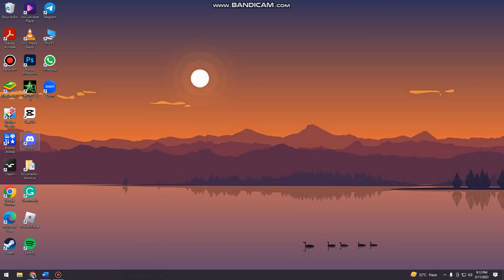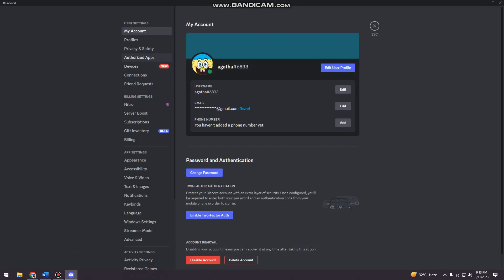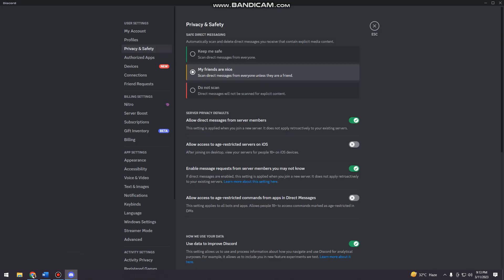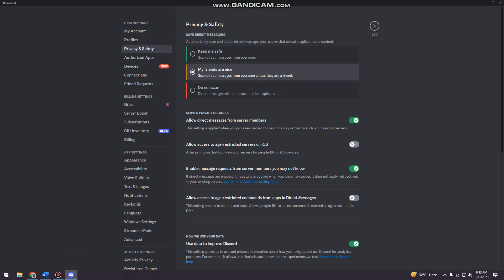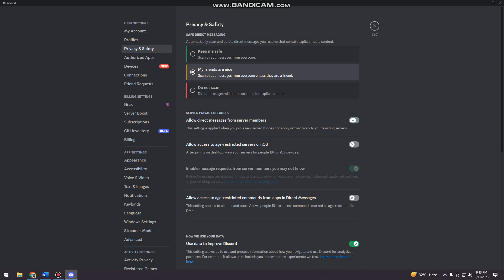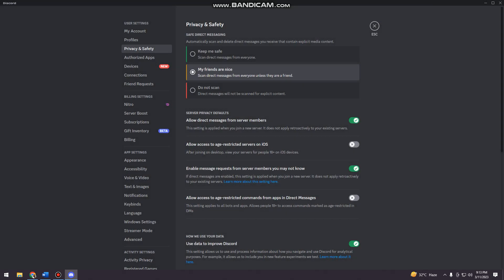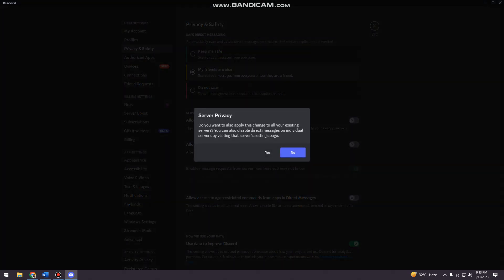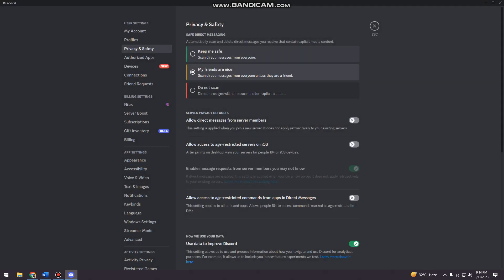How To Turn Off Message Requests on Discord (2023 Update) | Disable Message Requests Discord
How To Turn Off Message Requests on Discord (2023 Update) | Disable Message Requests Discord. In this video you will learn how to turn message requests off on discord. Step by step instructions on how to disable discord message requests. Learn how to turn off message requests for discord with the new 2023 update. 💭 Have a question about this tutorial?